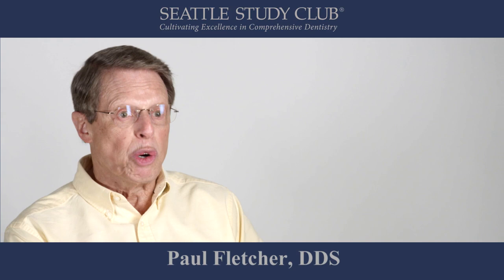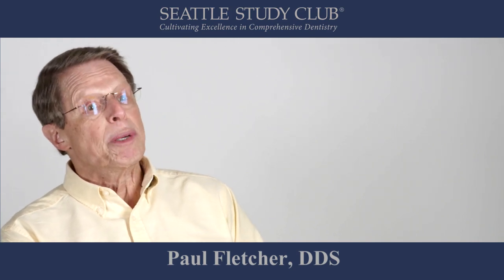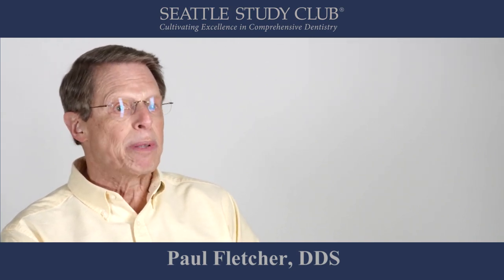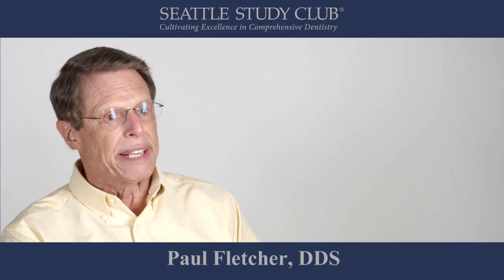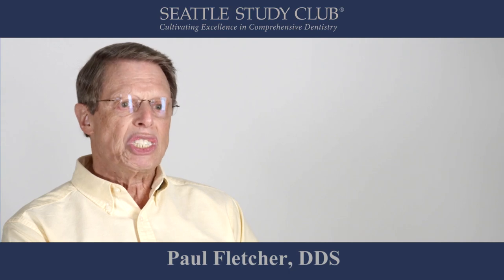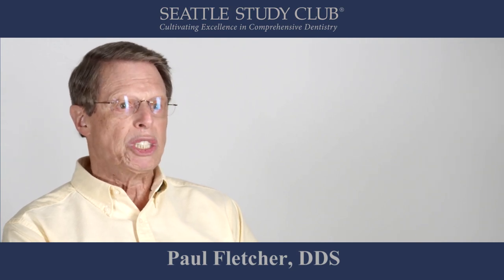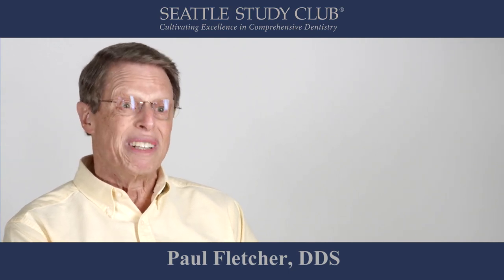Expert Tip - Dr. Paul Fletcher - Decontamination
Dr. Paul Fletcher explains why and how to decontaminate the surface of an implant restoration and the screw access opening.